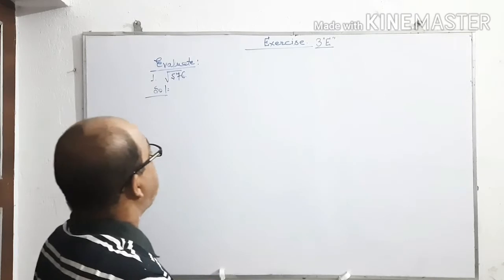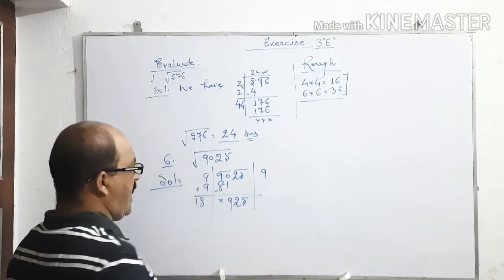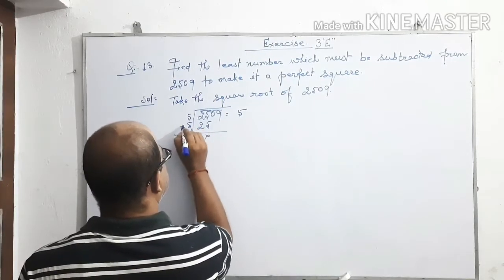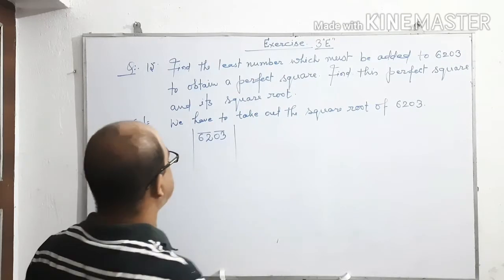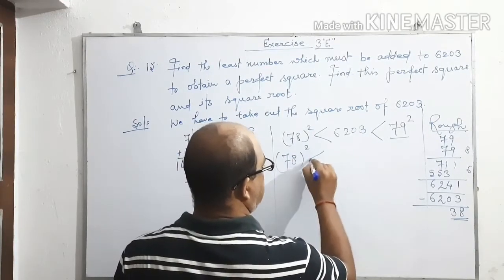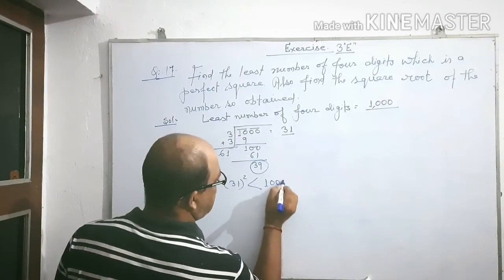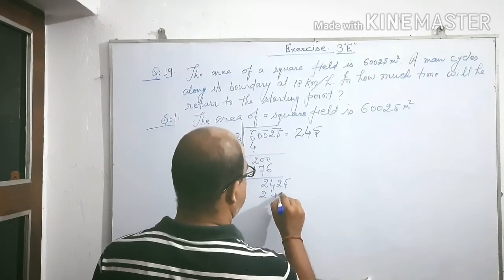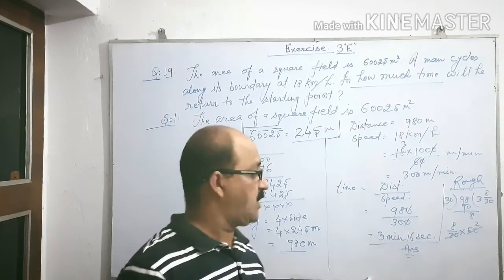EXERCISE 3"E" Solutions Class VIII